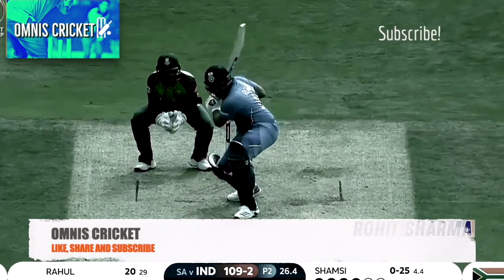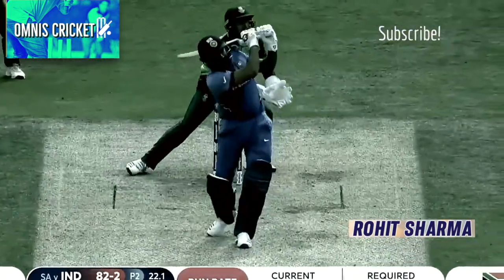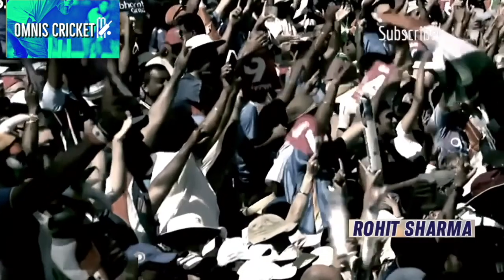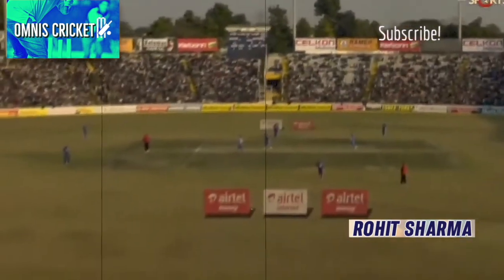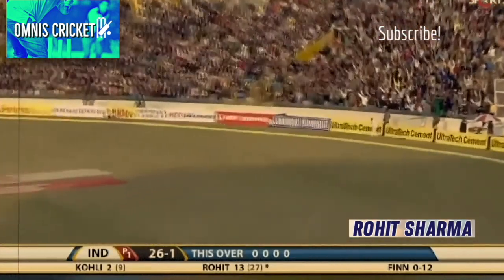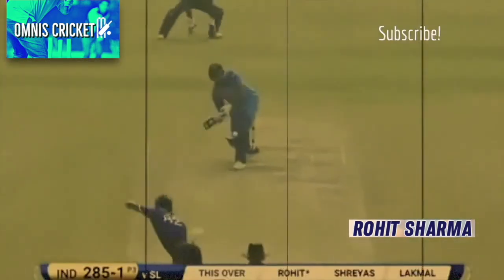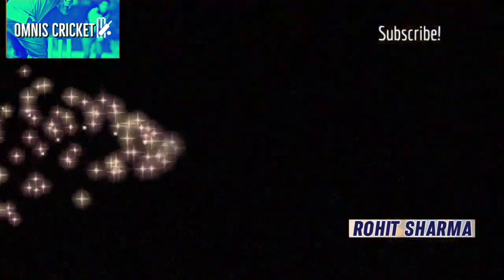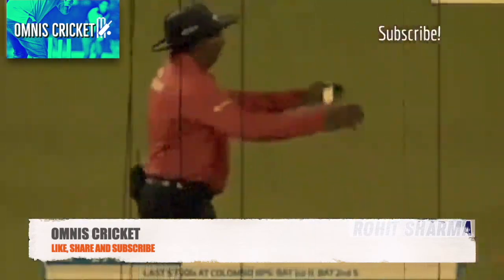रोहित शर्मा के बेहतरीन शॉट्स | Rohit Sharma Innovative Shots vs World's All Top Team | Classic Shots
Brilliant Rohit nearly steals the show. Rohit Sharma demolished many team's bowling line-up.
Watch Rohit Sharma's special innovative shots and SUPER SIXES from the various innings. Rohit Sharma's Batting. | Rohit Sharma Best Sixes |
Rohit Sharma VS World ALL Team | Must Watch | Rohit Sharma Classic Shots Against World's Top Countries | Rohit Sharma Classic Sixes | Rohit Sharma batting Sixes | Rohit Sharma vs all teams
Rohit Sharma classic shots |  Rohit Sharma classic batting | Rohit Sharma classic innings | Rohit Sharma classic Sixes, | Rohit Sharma classic
Rohit Sharma Vs Sri Lanka, Rohit Sharma Vs Austrelia, Rohit Sharma Vs South Africa, Rohit Sharma Vs Pakistan, Rohit Sharma Vs England, Rohit Sharma Vs West Indies, Rohit Sharma Vs New Zealand, Rohit Sharma Vs Bangladesh